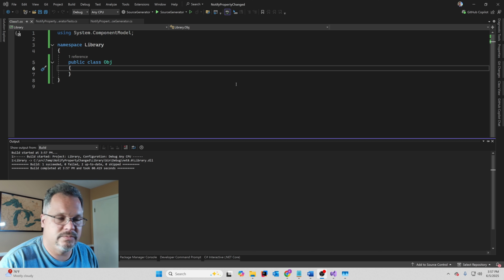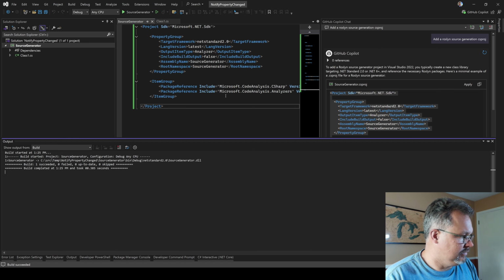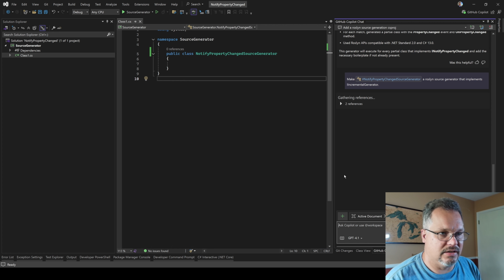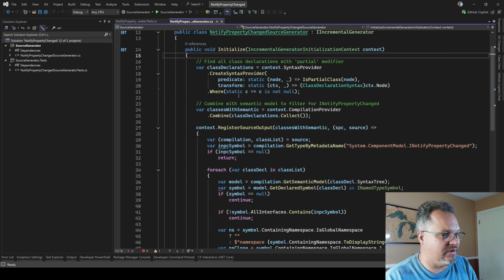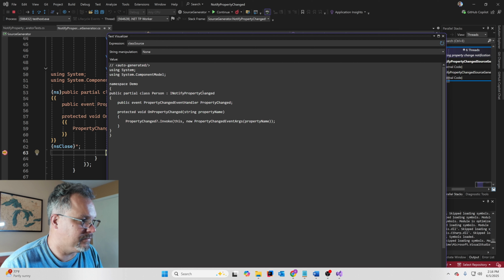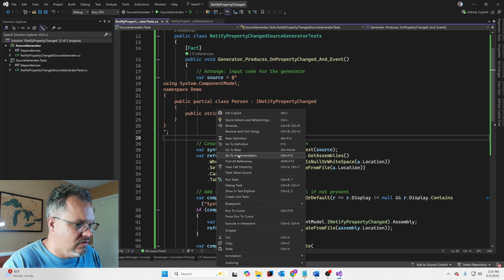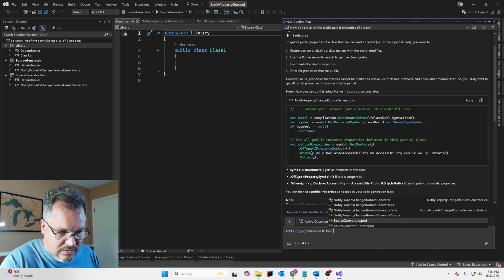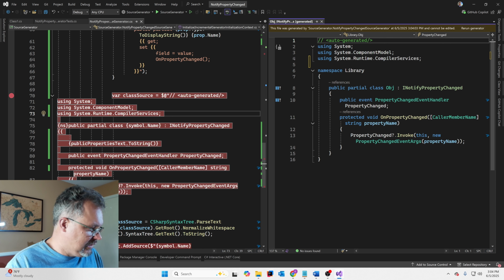See How Vibe Coding Makes Writing a Roslyn Source Generator Easy!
In this video I demonstrate how I use Github Copilot to write a Roslyn live source generator that implements INotifyPropertyChanged for a class and OnPropertyChanged in the property setters. Including writing an integration test to be able to step thru the source generator.

Having Github Copilot assistance has elevated my ability to write Roslyn Live source generators which has improved my coding. Now, where previously I would use Reflection I can use Source Generation leading to readable code and improved performance. Having these tools was essential for me to write my new DDD framework Neatoo.

0:00 Introduction
0:45 Demo of the Result
2:02 Create the Roslyn Project
3:40 Make the Source Generator
6:47 Add a Test Project
7:30 Add an Integration Test
10:35 Add Properties OnPropertyChanged
13:48 Add a Library to use Source Generator
17:27 Closing